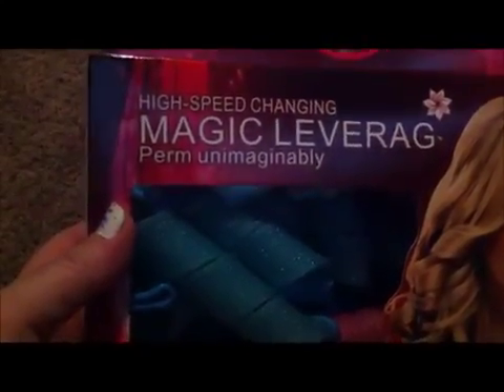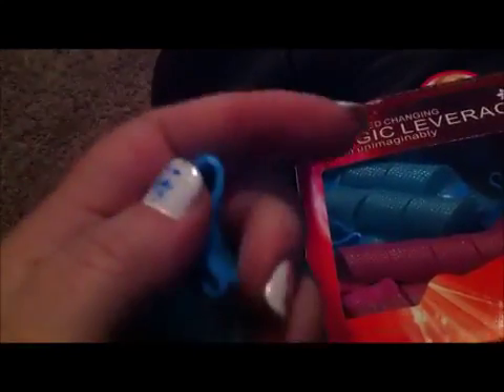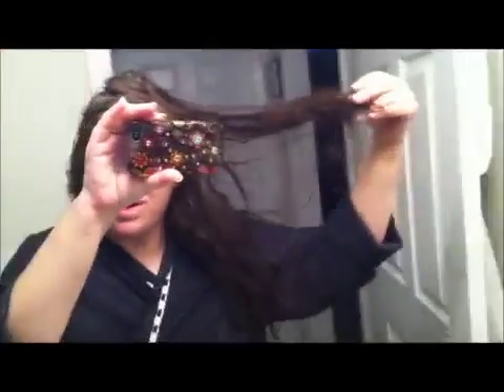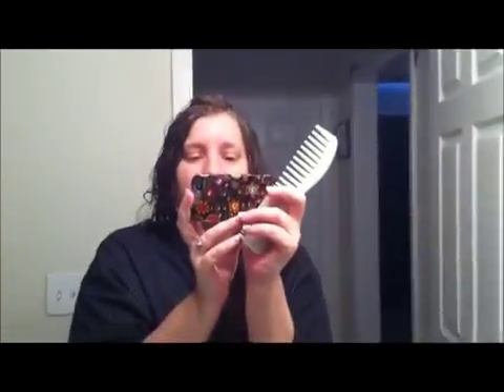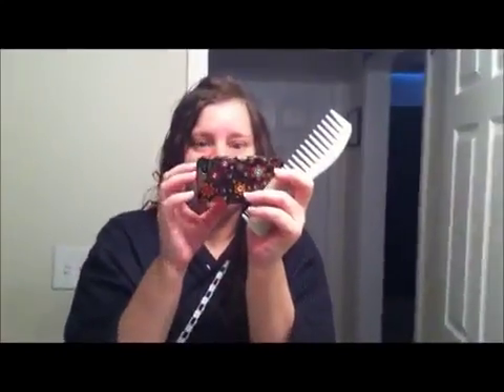Magic Leverag Hair Curling System Review